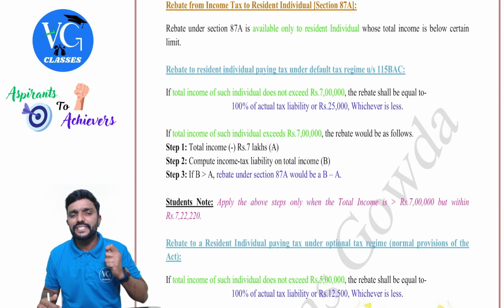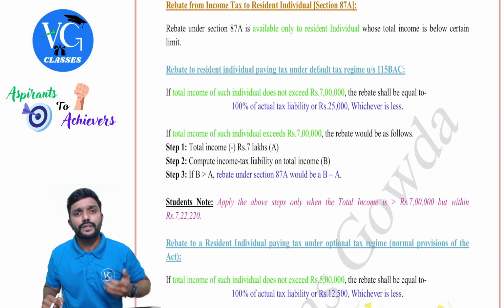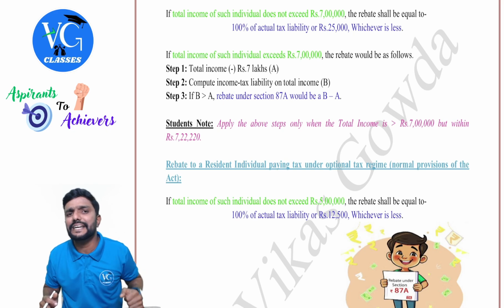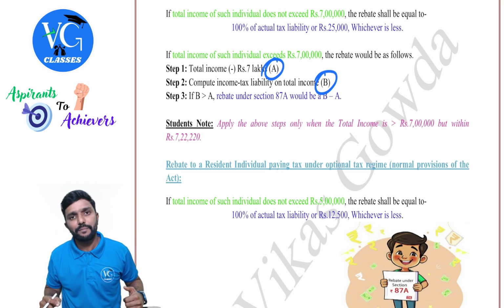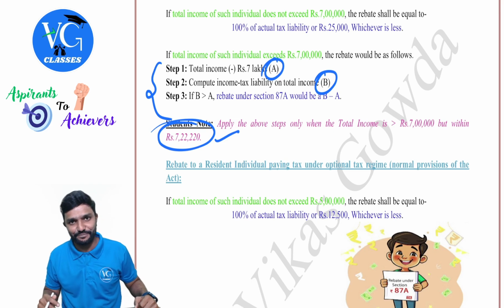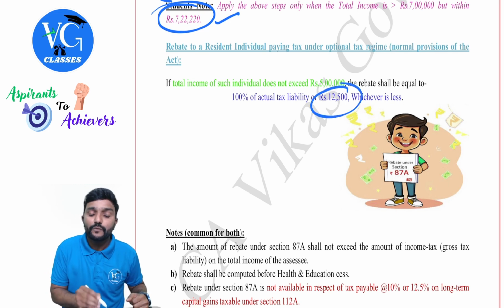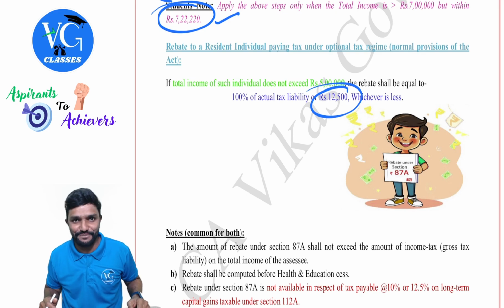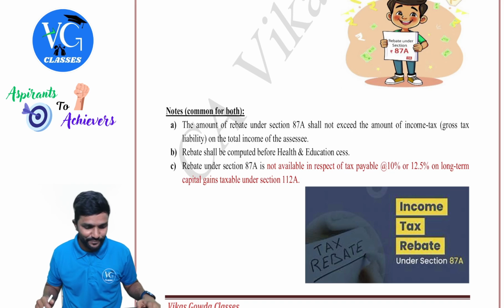Rebate under section 87A | Default Regime | Optional Regime | Income Tax Quick Revision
This video covers Quick Revision of Rebate under section 87A of Income Tax Act,1961.